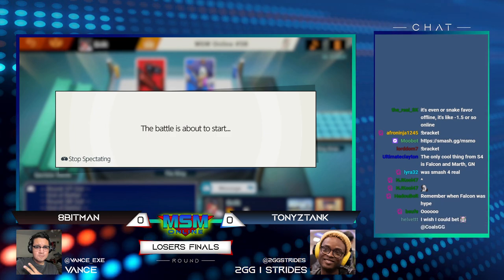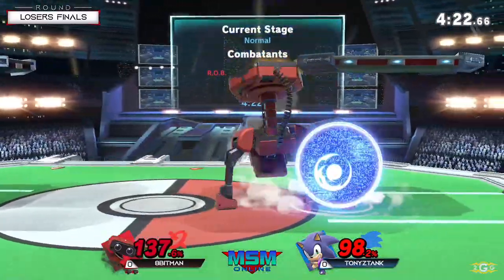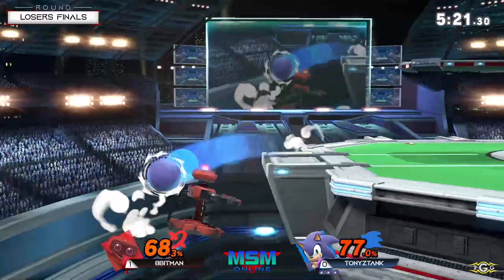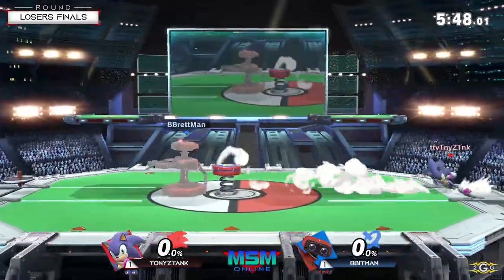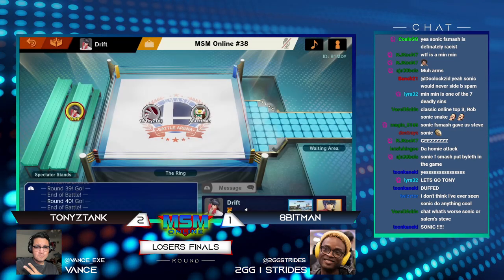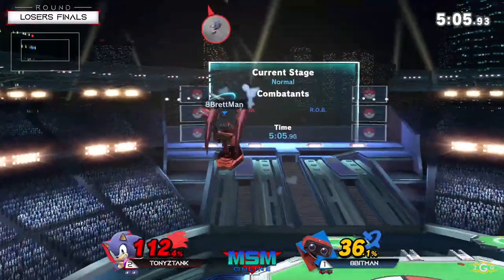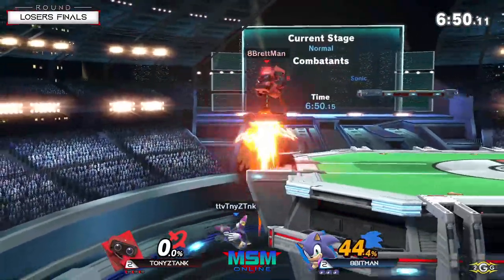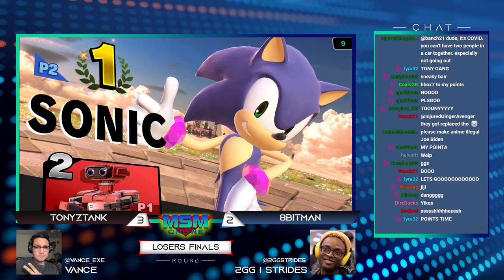MSM 38 - 8BitMan (ROB) Vs. TonyZTank (Sonic) Losers Finals - Smash Ultimate